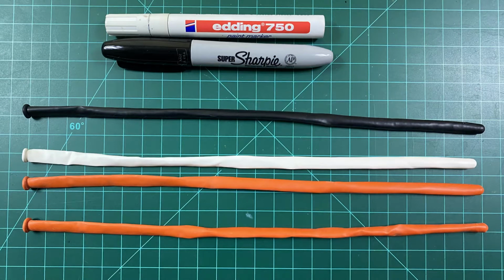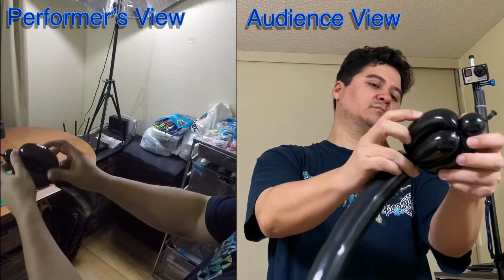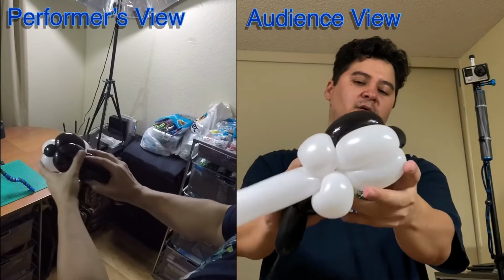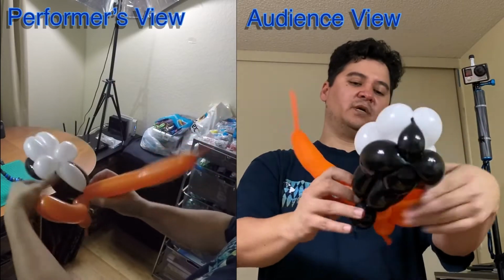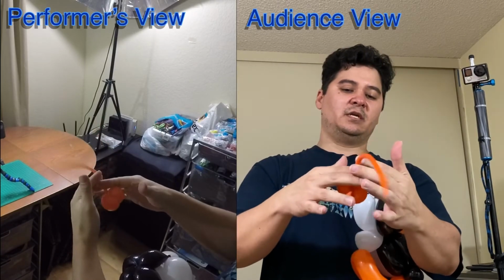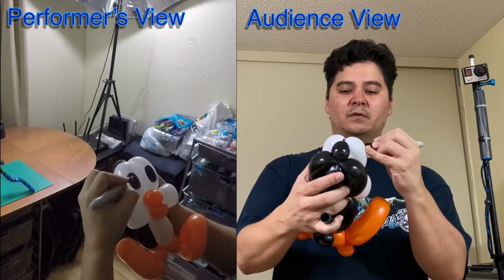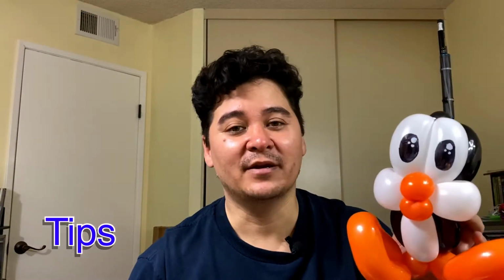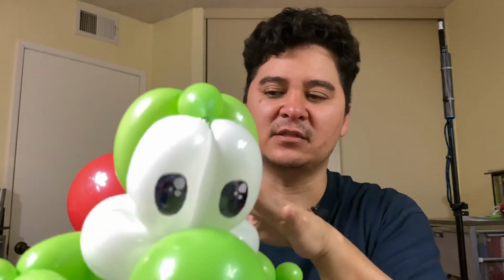How to make a Penguin Balloon Animal - Tutorial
This tutorial will teach you half to make a Penguin balloon animal.